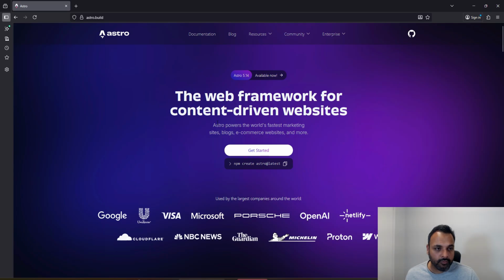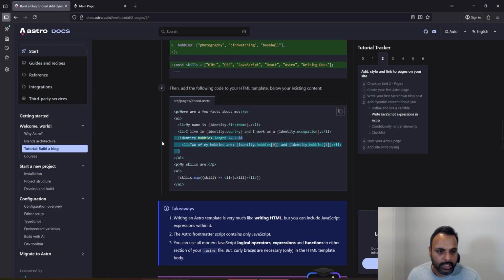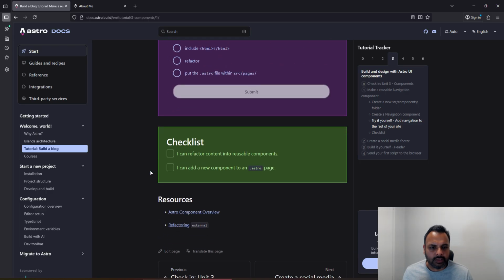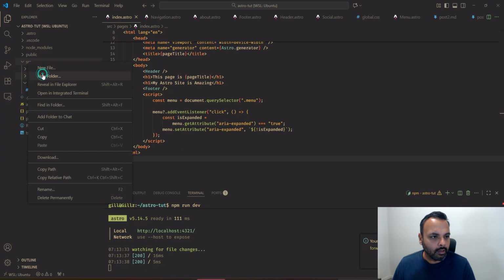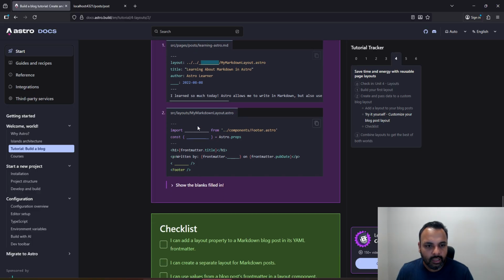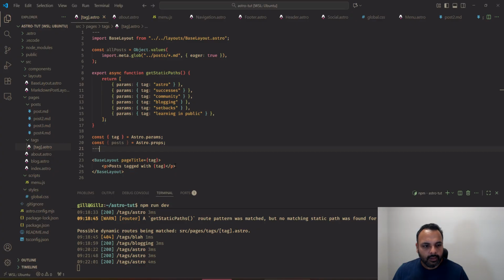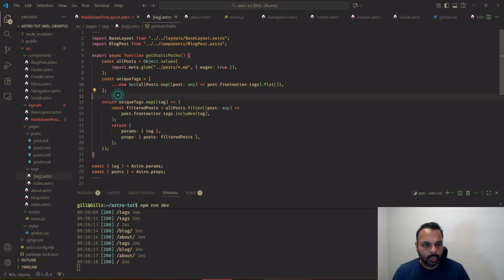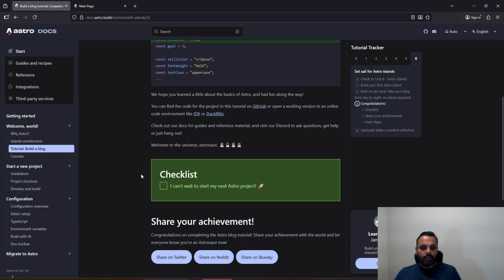Personal Blogging Framework Learning Astro Framework - Episode 2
Chapters
00:00:00 - Intro
00:01:50 - Preparing dev environment
00:02:07 - First Astro project
00:11:46 - First Markdown blog post
00:18:42 - Dynamic content in Astro component
00:31:37 - Styling in Astro component
00:39:30 -  Global styling in Astro
00:45:25 - Reusable components in Astro
01:11:32 - Send JavaScript to the browser in Astro
01:21:59 - Layouts in Astro
01:44:03 - Nested layouts in Astro
02:01:37 - Dynamic page generation
02:41:13 - Astro islands
02:51:59 - Working with vanilla JavaScript
03:00:00 - Conlusion

This is the episode 2 of me builiding a personal blogging framework. In this video, I go through Astro framework tutorial which offers a radically new way to develop full stack content first applications. It's impressing how it shifts most of the work to server side for faster performance and reduced bundle size. In addition it also offers a way to send minimal javascript to the frontend on as-needed basis.

I go through the tutorial for Astro framework to learn how it works and see how I will use this for my personal blogging framework.